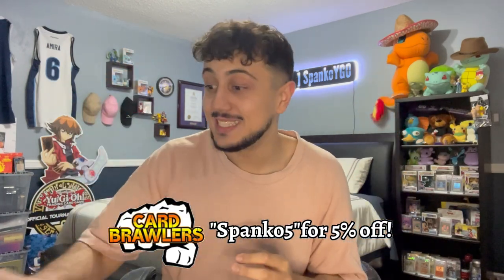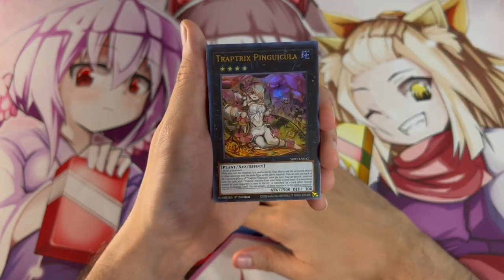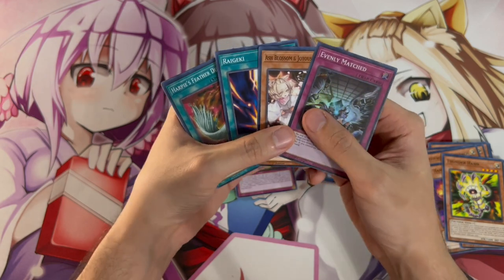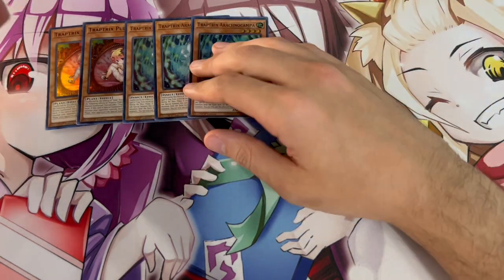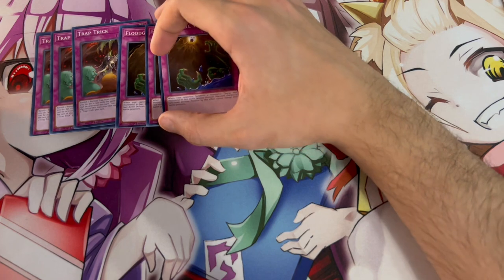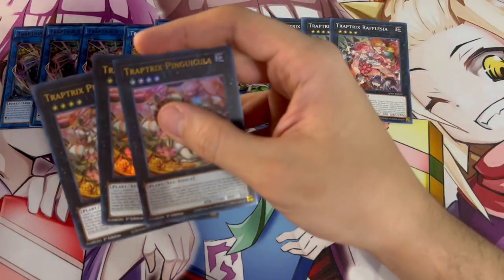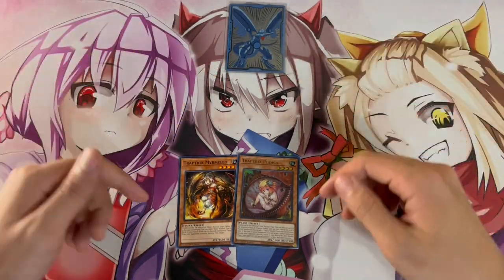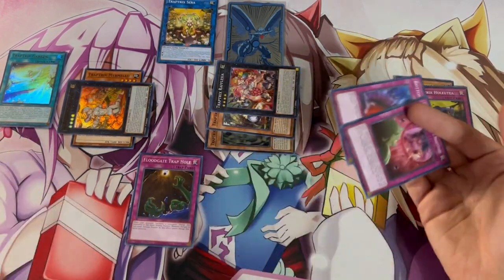INSANE NEW SUPPORT! Traptrix Deck Profile (3x Structure Deck) + COMBO! | February 2023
Chapters:
0:00 - Intro
1:07 - Structure Deck Opening
7:02 - Deck Profile (Main, Extra and Side Deck)
16:15 - Combo
19:35 - Outro